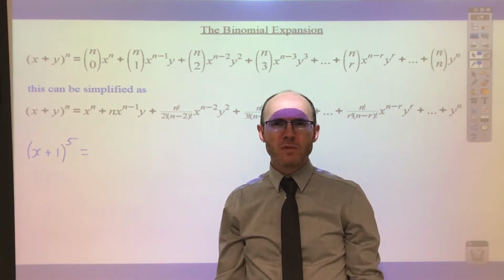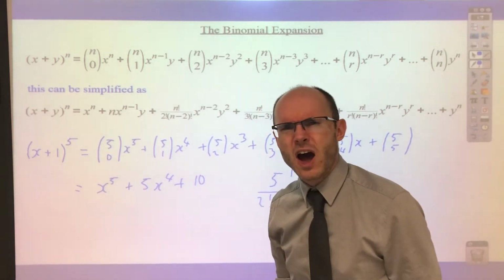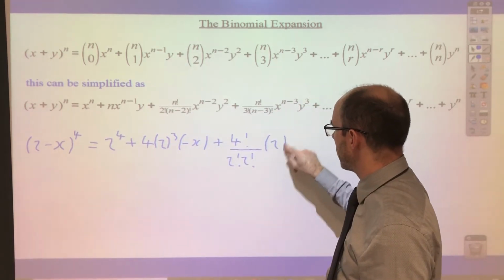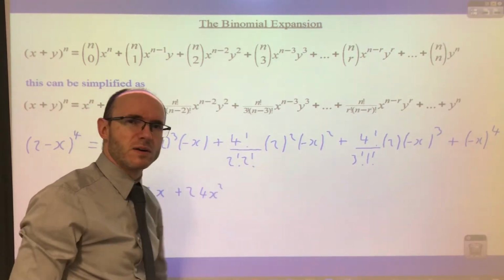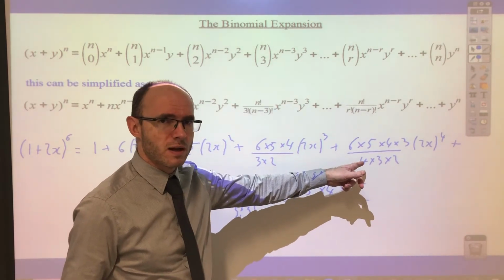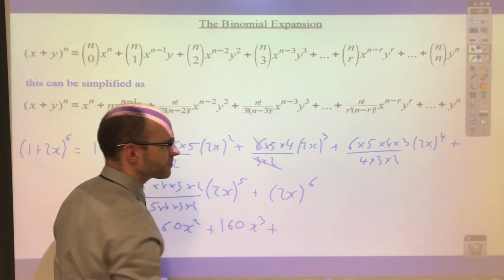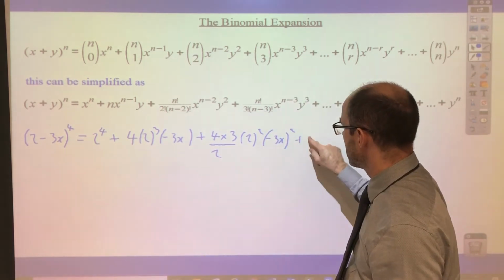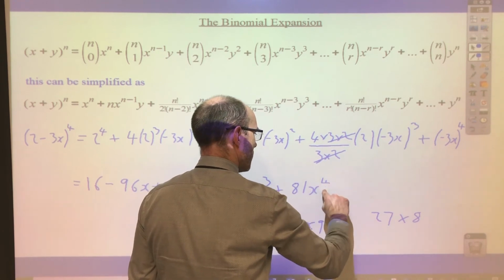The Binomial Expansion - Examples of how to use the formulae for positive integer values of n